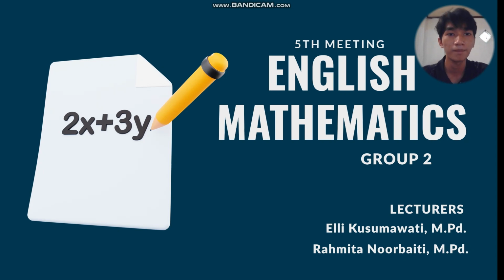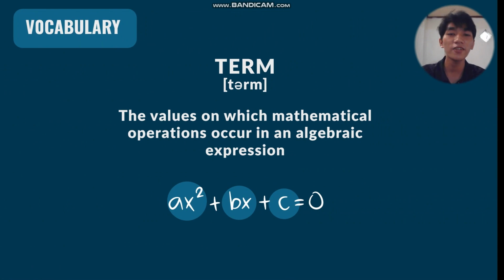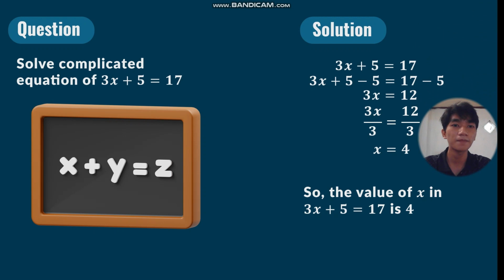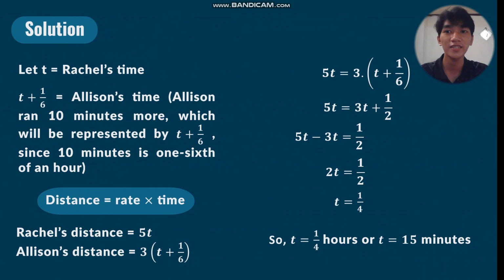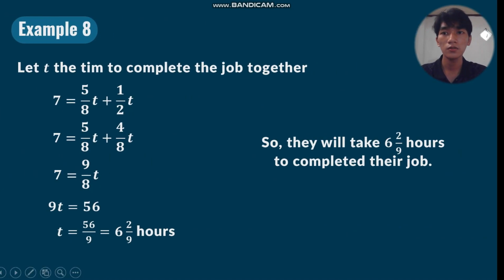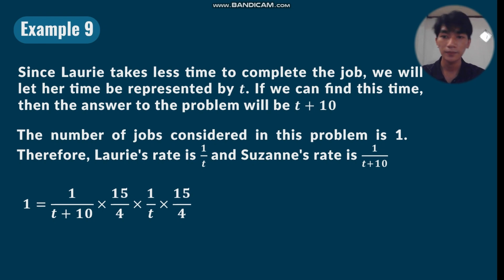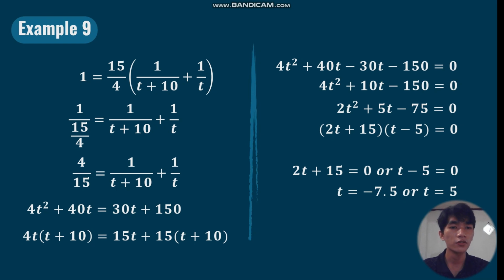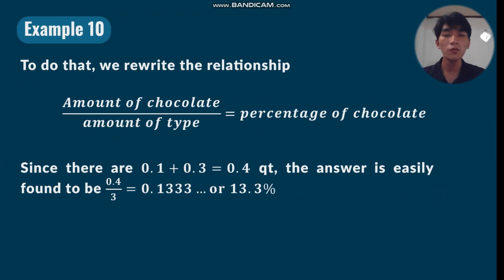Individual Presentation for 5th Meeting_Group 2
Ahmad Fauzan
Mathematics Education
Lambung Mangkurat University